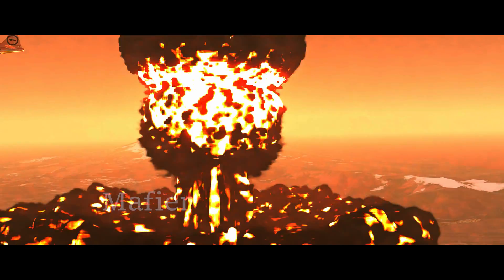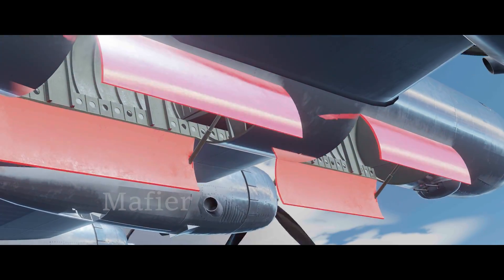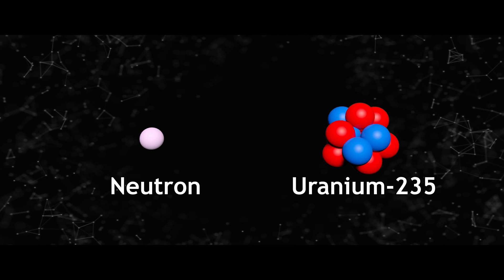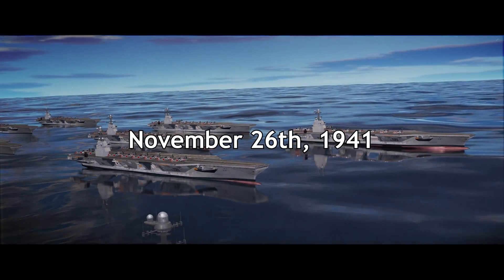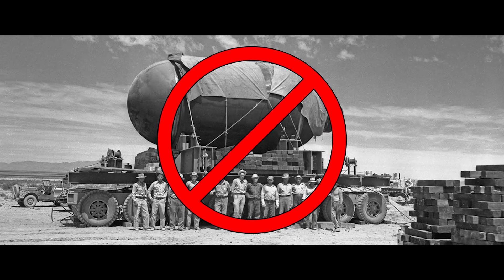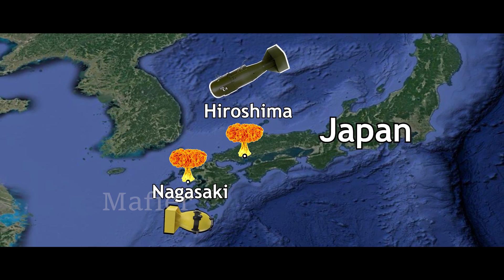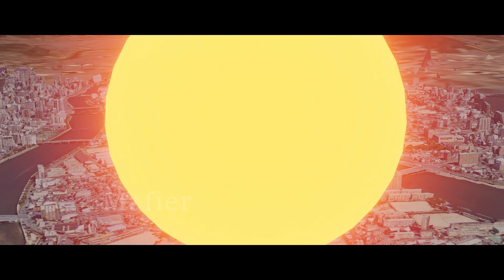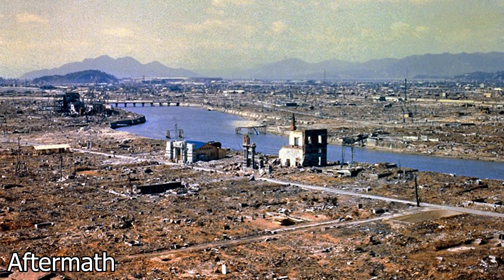How The World's First Atomic Bomb Works - 3D Animation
This video demonstrate how "Little Boy" atomic bomb works and the purpose of its creation.